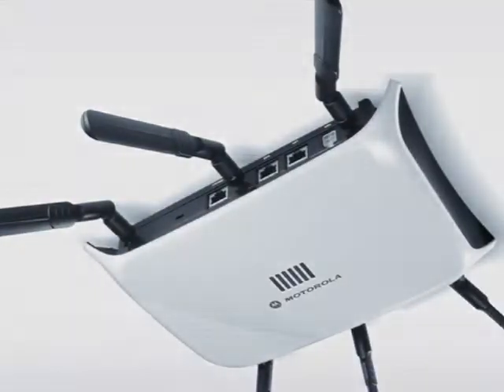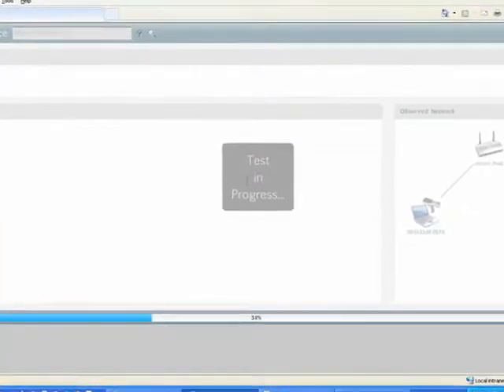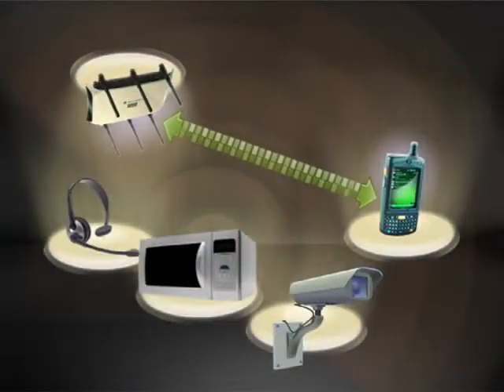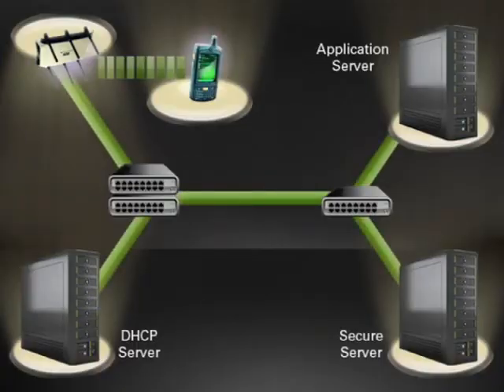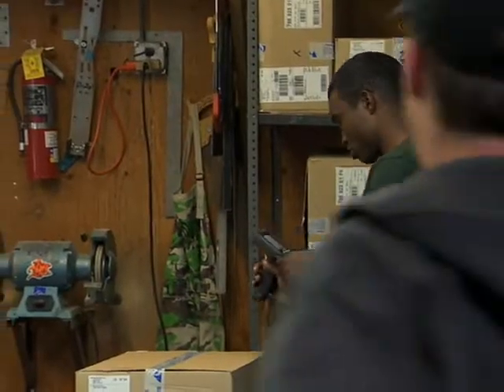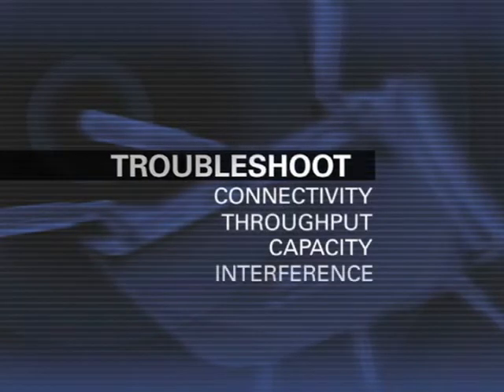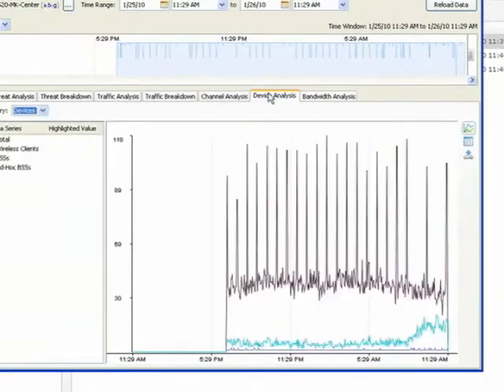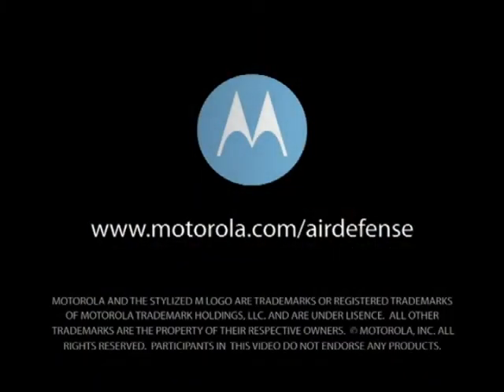Motorola Air Defense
Motorola's Air Defense platform dramatically reduces cost of wireless networking with seamless multi-vendor management, integrated 24x7 security & compliance and powerful network assurance.